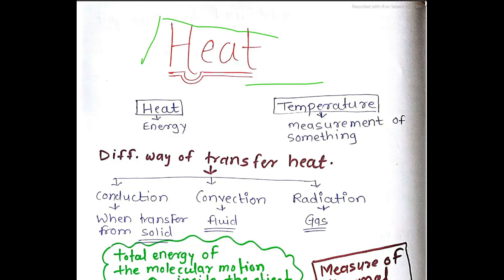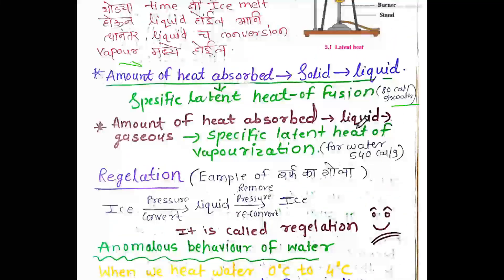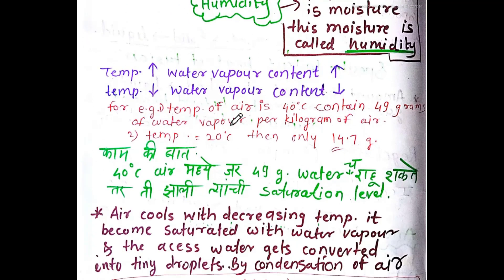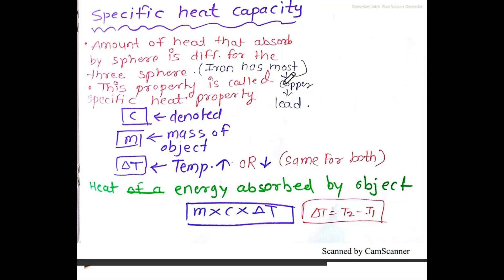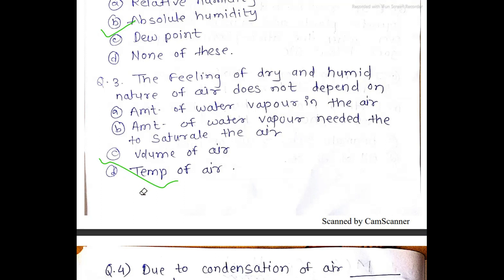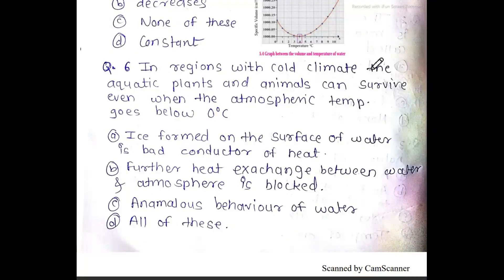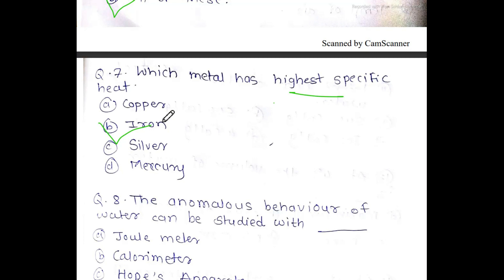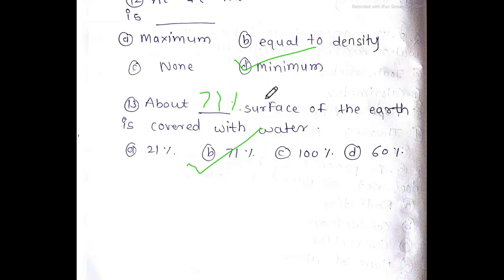ssc cet imp mcq of Heat (Science) | 11th cet for admission| Maharashtra Board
MH CET exam for 11th admission…
11th admission CET exam for class 10th
CET Exam
In this video I talked about how to prepare English for CET…I will give you this kind of videos but you have to put some extra efforts to crack it.
On this channel I am going to upload content related to Science, Social Science, Maths for 10th , 11th , 12th standard.

Your Queries-
1. CET Exam information in Marathi.
2. How to Prepare for CET exam
3. CET Exam Pattern
4. History MCQs for CET 11th Standard in Marathi.
5. 11th Std CET exam kashi asel
6. CET denyachi kahi garaj ahe ka
7. CET Exam for 10th 11th admission Maharashtra Board.
8. CET Syllabus 2021.
9. CET Exam question Paper.
10. CET Exam MCQs For Maharashtra Board
11. IMP MCQs For Maharashtra Board.
12. CET Exam IMP MCQs.
13. IMP MCQs for English Cet 2021 10th standard